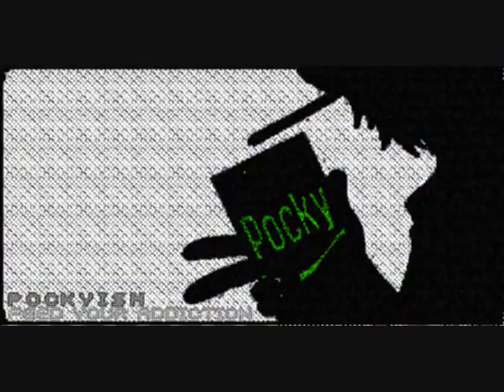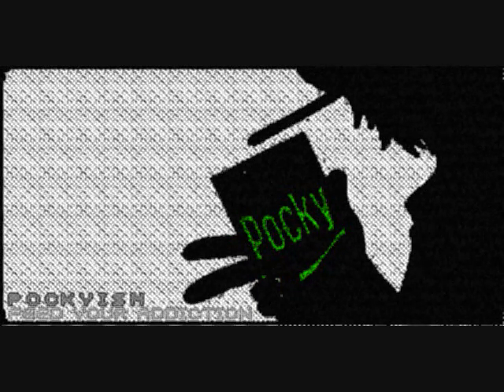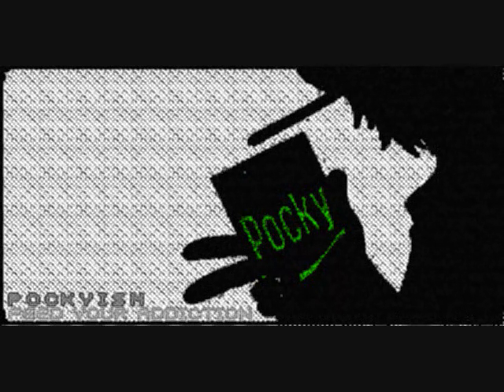UPDATE VIDEO 5/9/13 (When I recorded the audio..)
My update video telling you about things like;
-My new recording set-up
-The collaborations I have in store
-My audio and video quality
-a little self-advertising
-and my new walkthrough!